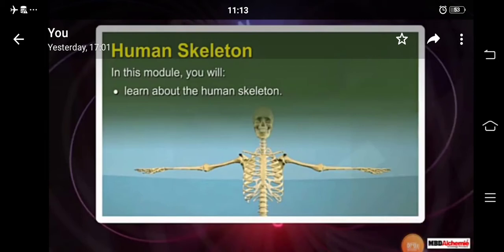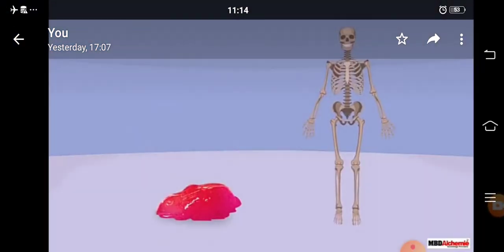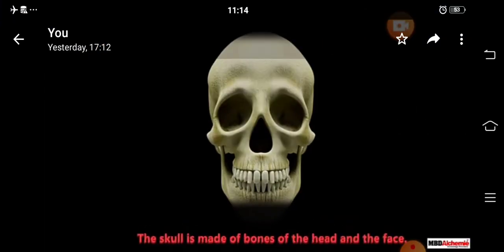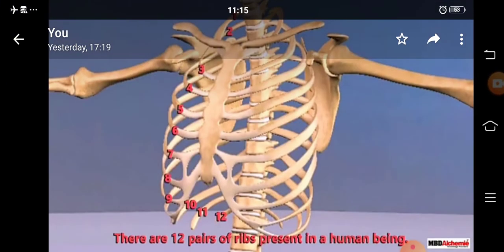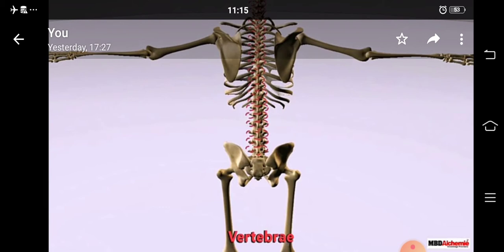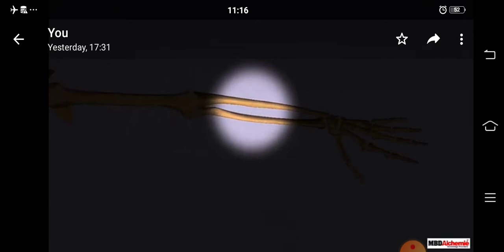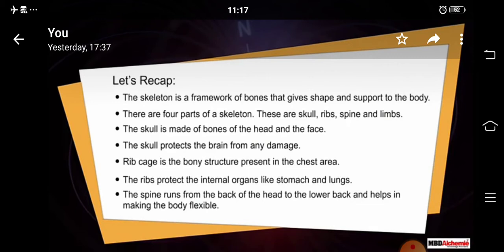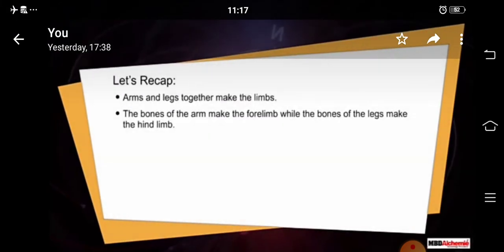Class V Science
The skeletal system by Sumana Dikshit